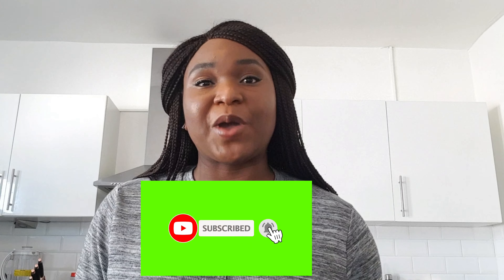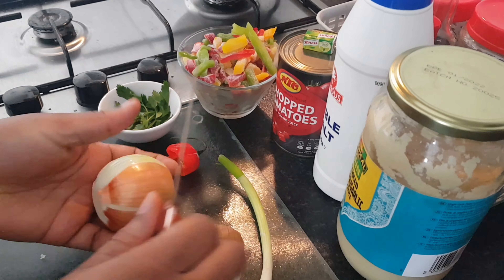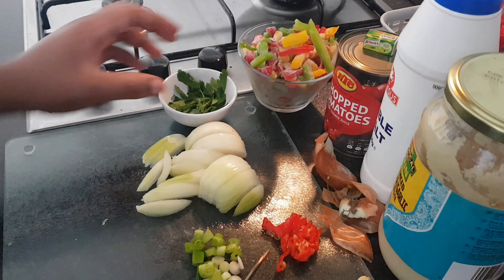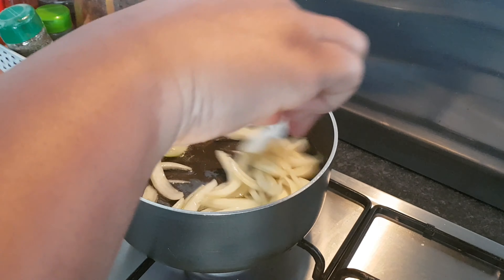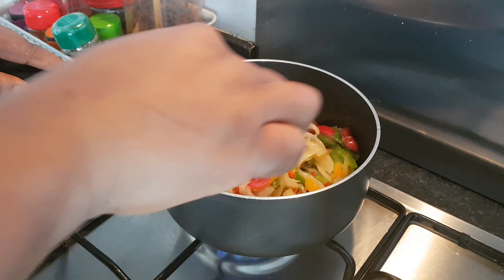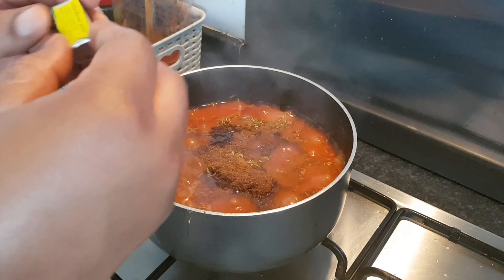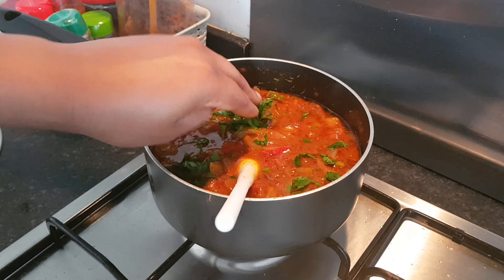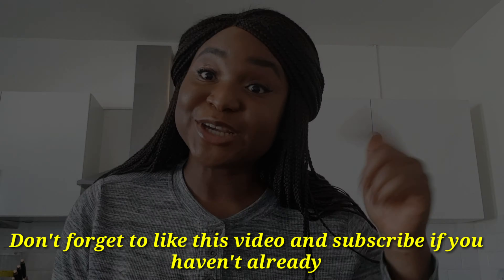New Recipe | Homemade Spicy Tomato Sauce | Afro-caribbean Food Channel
Hello everyone and welcome back to Yemides’ Kitchen youtube channel! Your go-to channel for all your favorite Afro-Caribbean recipes, meal preps, food plating tips, kitchen organization tricks, business ideas and much more. If it’s your first time joining us, a super welcome to you and hope our videos help you in some way.

Today on our channel, we have got a super easy ‘Spicy Tomato Sauce” recipe for you to try out in your home.
You’re going to need:
1 Medium onion
Frozen mixed peppers
½ Scotch bonnet
1 Spring Onion
1 Can of chopped tomatoes
Parsley
Thyme
Curry
Knor cubes
Salt
Cooking oil
Ground mixed spice
Crushed dried chilli peppers (optional)
Cooked meat/fish (optional)

Remember to wash your hands, stay safe and eat well - love to you all!